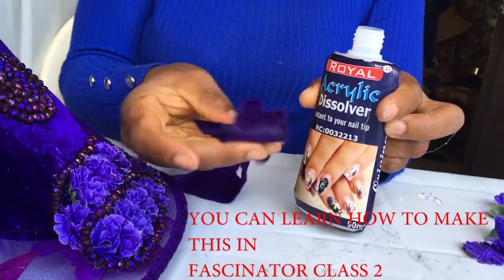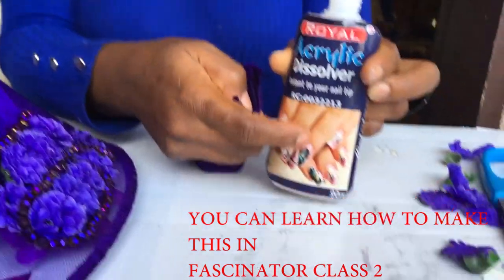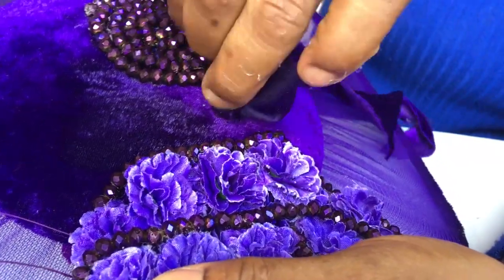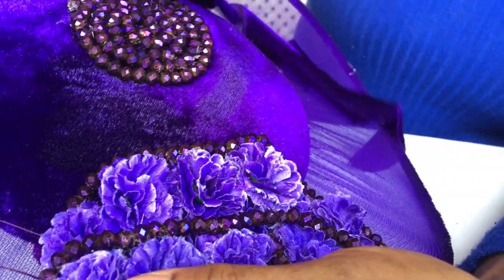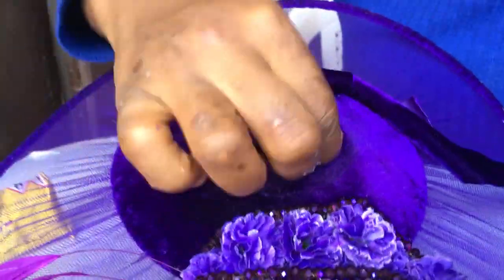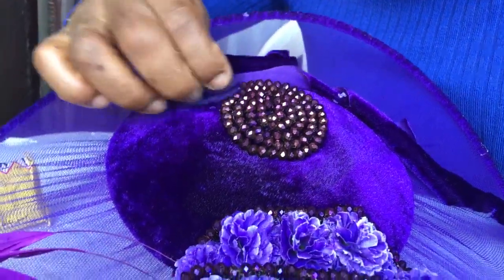TIPS ON HOW TO CLEAN GUM STAINS FROM FASCINATORS, TURBANS OR HAT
In this video you would get to know how to clean gum stains from fascinators, turbans and hats.

❇️Video editing done by me via Adobe premiere pro CS6

Artist: Lyfo
Track: High
Release date: 04 March 2017